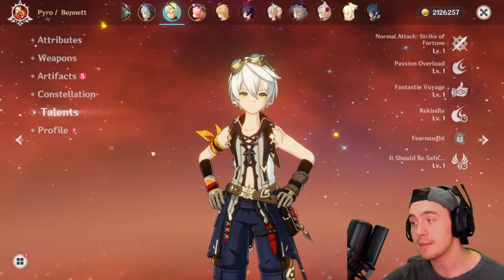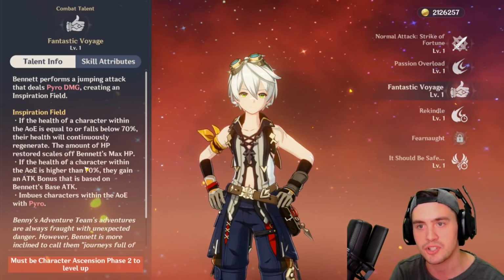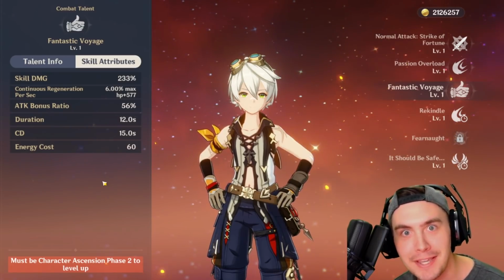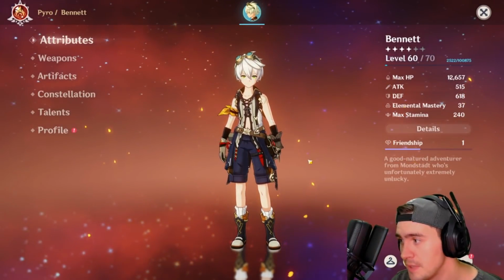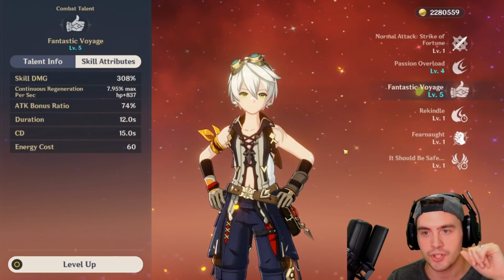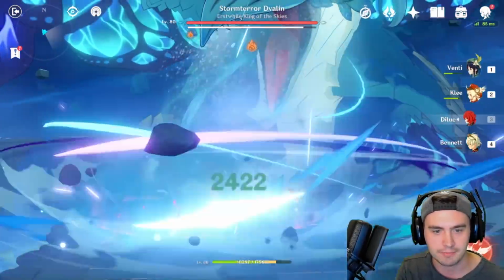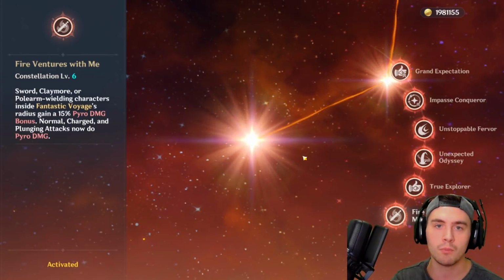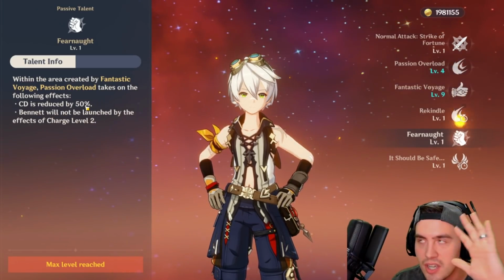Bennett is WAY Better Than You Think: Genshin Impact Guide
Buy a specially marked can of Pringles® Potato Chips and get a Free 14 Day XBox Game Pass Ultimate Code.
Genshin Impact's Bennett is an amazing support. Low investment, high results. He has rapidly become one of my favorite characters in genshinimpact
Viewsonic Xg240R My Monitor